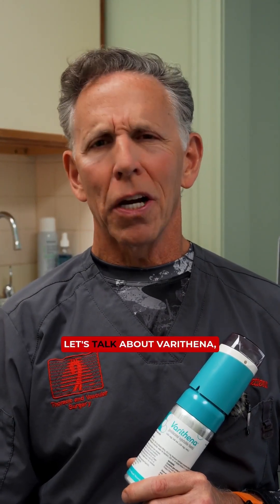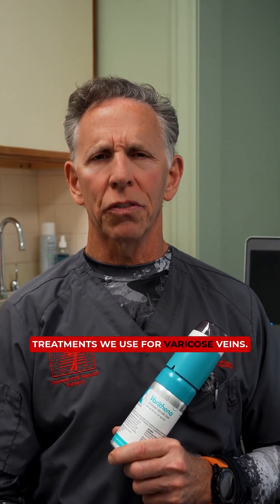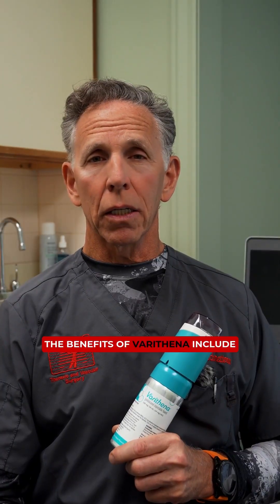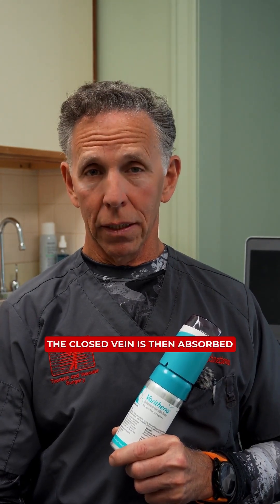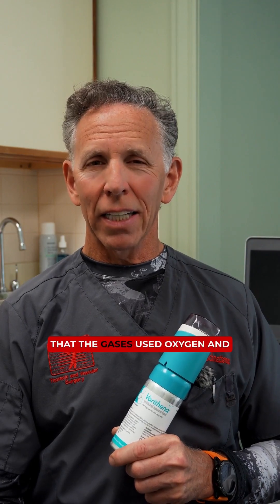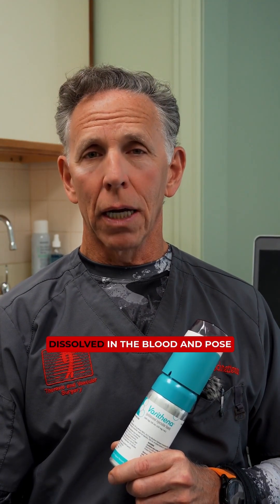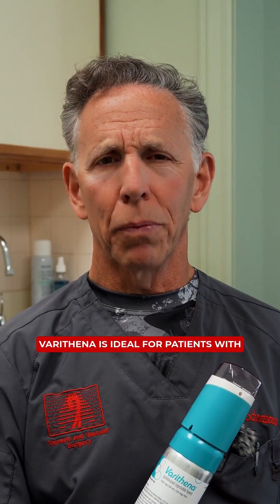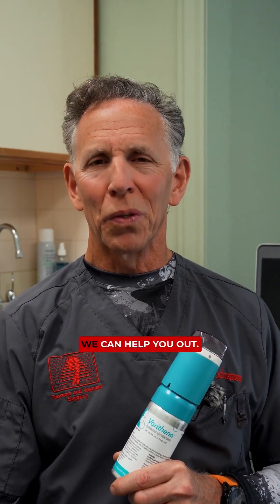Varithena Explained: The No-Heat, No-Downtime Varicose Vein Treatment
What is Varithena and why are more patients choosing it for varicose vein treatment?

In this video, we break down Varithena, a non-thermal, FDA-approved foam treatment that doesn’t require tumescent anesthesia, incisions, or stitches. Compared to RFA (Radiofrequency Ablation) or EVLT (Endovenous Laser Therapy), Varithena is a safer, simpler alternative with minimal risk and no downtime.

✅ No heat, no stitches, no downtime
✅ Ideal for tough-to-treat veins
✅ Learn how it works—and why it’s better